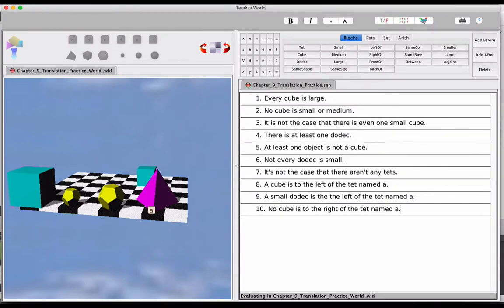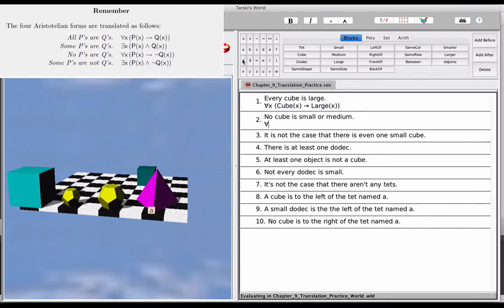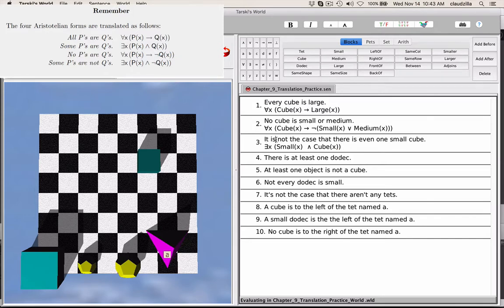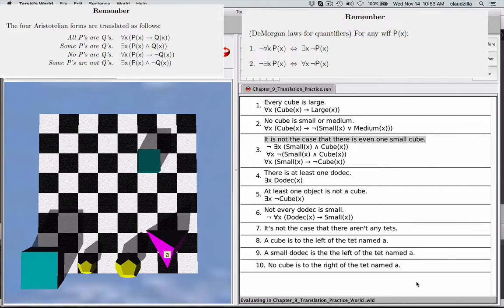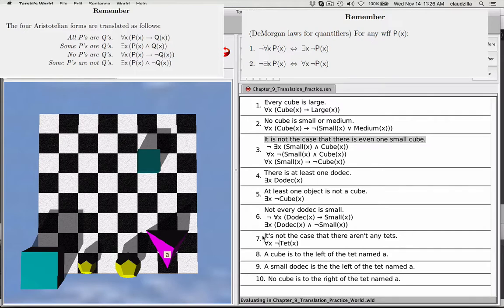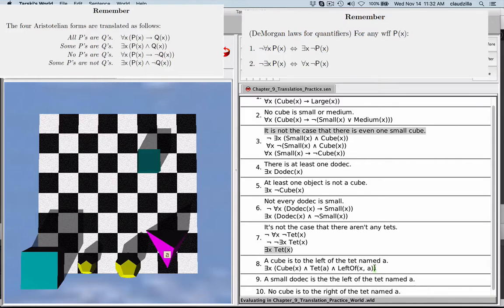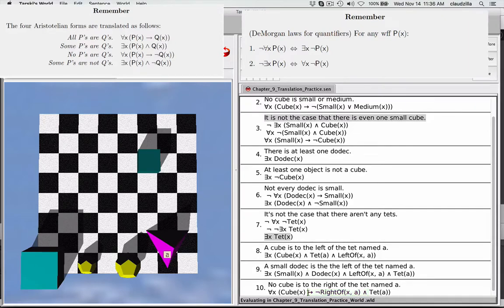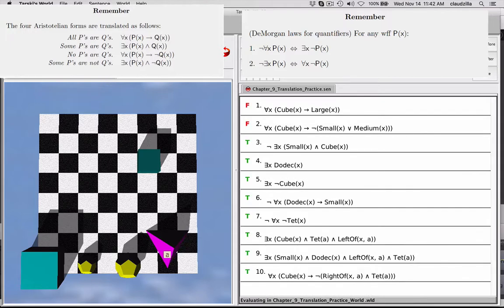"Language, Proof and Logic" (Chapter 9): Translation Practice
In this video, I walk you through the process of translating sentences from ordinary language into quantifier logic notation. To aid our understanding, I enlist Tarski's World.